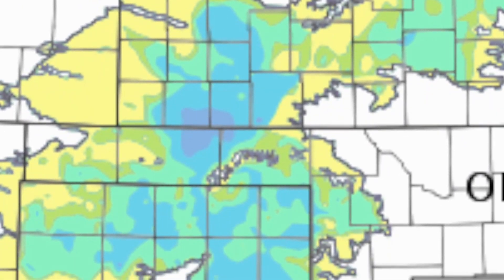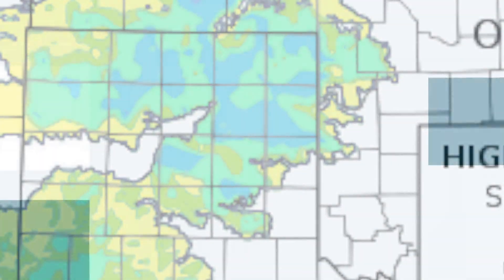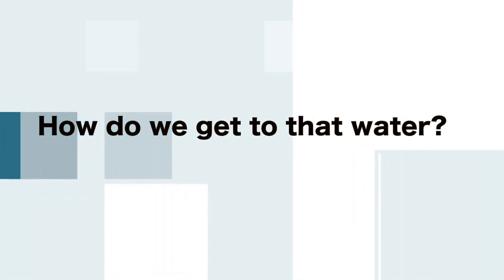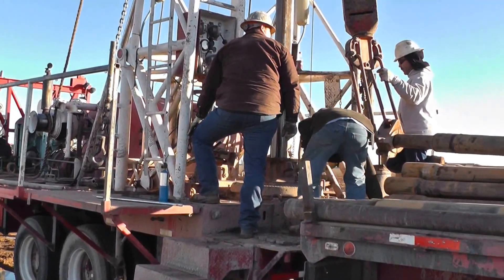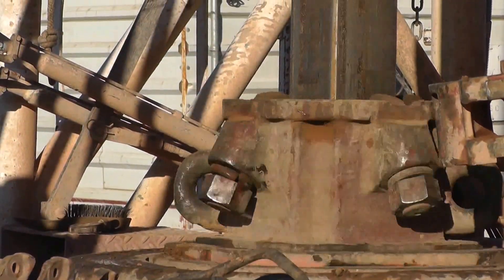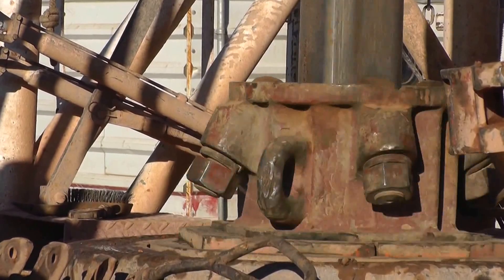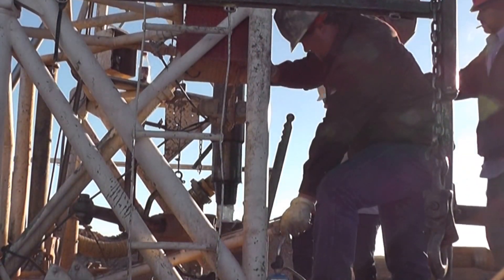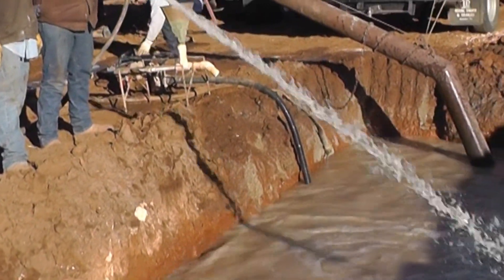Water Well Drilling on the Texas High Plains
Groundwater supplies water to the Texas High Plains. How do we get to that water? This video covers the basics of water well drilling.